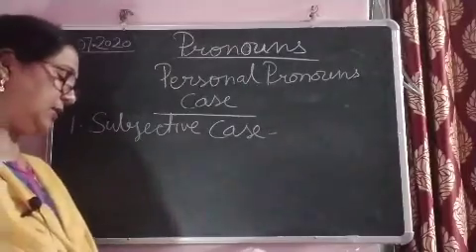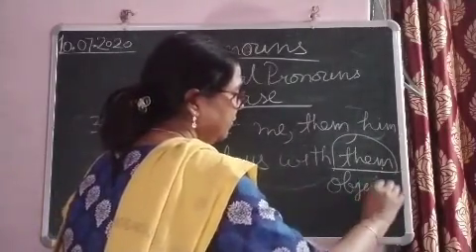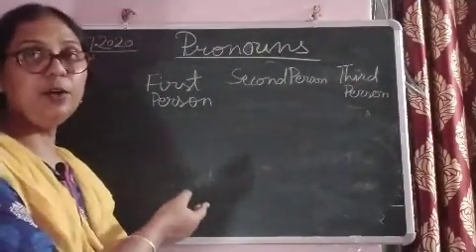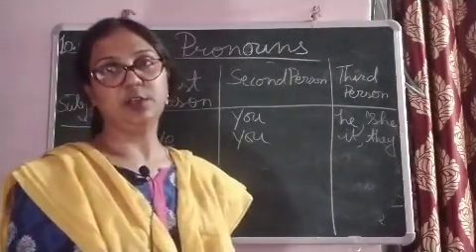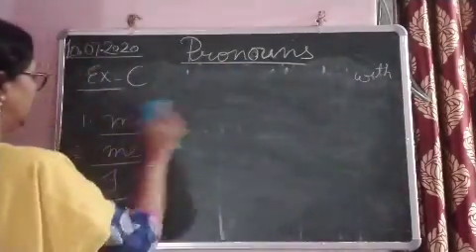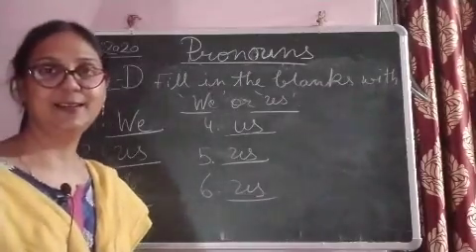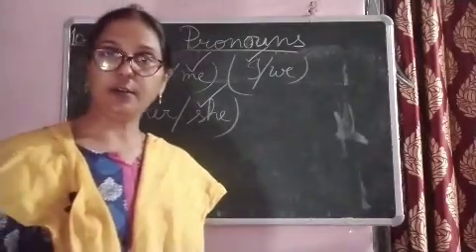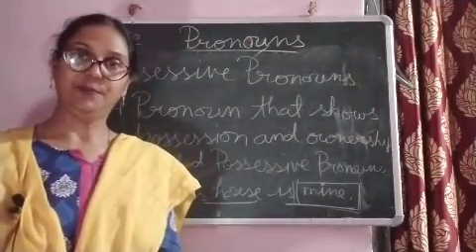Class VI English 10 07 2020 by Ms Vandana Wells